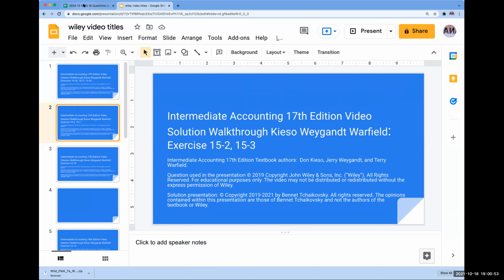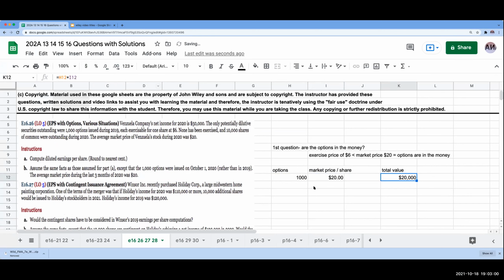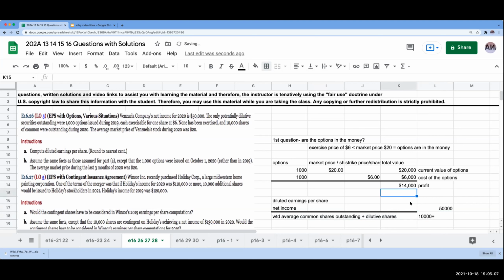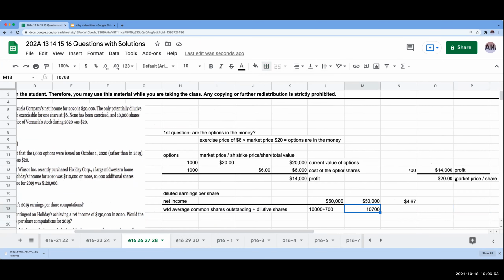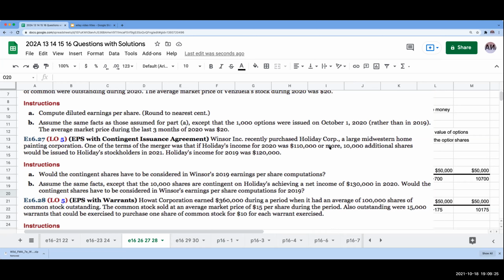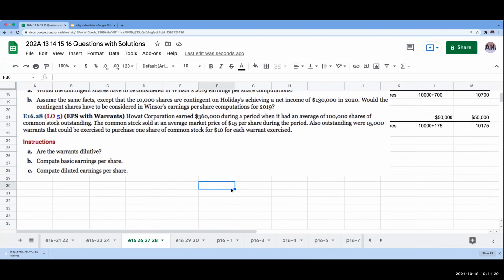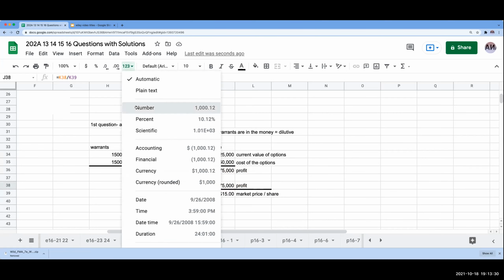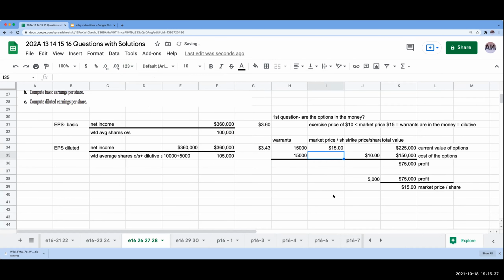Wiley Intermediate Accounting 17th Edition Solution Walkthrough Exercises 16-26, 16-27, 16-28 EPS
In this Intermediate Accounting solution walkthrough, we work through Exercises 16-26, 16-27, and 16-28, covering the treasury stock method for stock options and warrants, along with the treatment of contingently issuable shares in EPS calculations. In Exercise 16-26, we determine whether stock options are "in the money" by comparing the exercise price to the market price, then apply a cashless exercise framework to calculate the dilutive share impact — computing the option holder's theoretical profit and dividing by the market price to determine incremental shares — first assuming the options were outstanding all year, then recalculating when they're only outstanding for a partial year. In Exercise 16-27, we tackle contingent shares from a business combination, exploring the facts-and-circumstances analysis of whether a company has already met (or is projected to meet) the earnings threshold that triggers additional share issuance, and why this determines whether those shares must be included in the current period's EPS computation. In Exercise 16-28, we apply the same cashless exercise logic to stock warrants, confirming the warrants are dilutive and computing both basic and diluted EPS, while reinforcing the critical rule that diluted EPS must always be lower than basic EPS or the security is anti-dilutive and must be excluded. This is a valuable set of practice problems for students preparing for intermediate accounting exams or the CPA exam who want to master the treasury stock method's cashless exercise logic and the professional judgment involved in contingent share and anti-dilutive determinations.

0:00 Introduction & Copyright Disclaimer
0:52 Exercise 16-26 Setup: Venezuela Company's Stock Options
1:36 Determining Whether the Options Are In the Money
2:11 Introducing the Cashless Exercise Concept
2:34 Calculating the Theoretical Value of the Options
3:02 Calculating the Cost to Exercise
3:26 Calculating the Resulting Profit
3:48 Why This Represents a Cashless Exercise
4:19 Setting Up the Diluted EPS Formula
5:08 Converting Profit Into Incremental Diluted Shares
6:10 Calculating Diluted EPS for Part A (Full Year)
6:36 Part B: Options Outstanding for Only Part of the Year
7:13 Time-Weighting the Incremental Shares
7:47 Calculating Diluted EPS for Part B
8:11 Exercise 16-27 Setup: Windsor's Merger with Holiday Corp
8:44 Reviewing the Contingent Share Earnings Threshold
9:15 Discussion: Why Contingent Shares Must Be Included Here
9:34 Considering Counter-Arguments Based on Track Record
9:53 Variation: When the Earnings Threshold Is Not Met
10:24 Why These Contingent Shares Are Excluded Instead
10:47 Recap: Contingent Shares Require Facts and Circumstances
11:00 Exercise 16-28 Setup: Howard Corporation's Warrants
11:45 Determining Whether the Warrants Are In the Money
12:08 Distinguishing Warrants from Employee Stock Options
12:35 Calculating the Theoretical Profit on the Warrants
13:10 Converting Profit Into Incremental Shares
13:53 Calculating Basic Earnings Per Share
14:18 Setting Up the Diluted EPS Formula
14:50 Calculating Total Diluted Shares Outstanding
15:12 Calculating Diluted Earnings Per Share
15:16 Recap: Diluted Must Always Be Lower Than Basic
15:39 Closing Remarks & Thank You